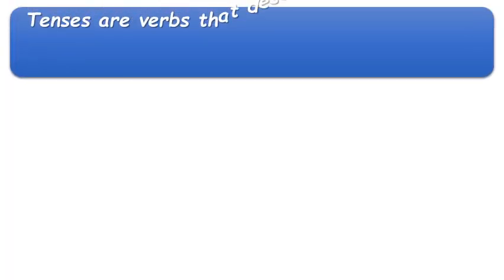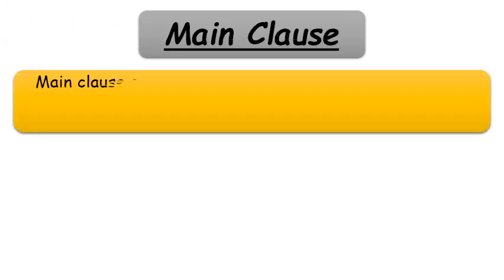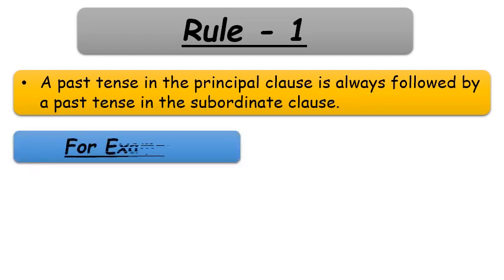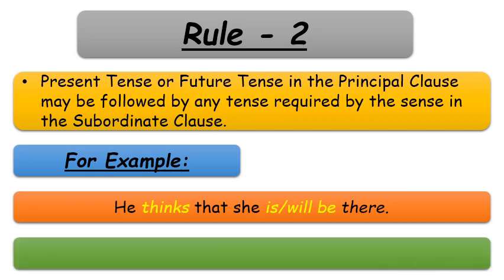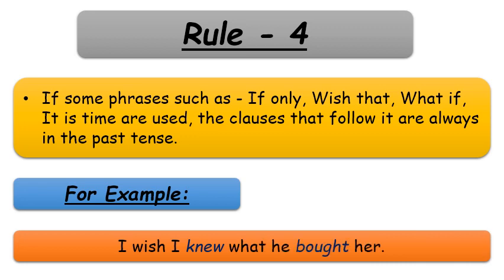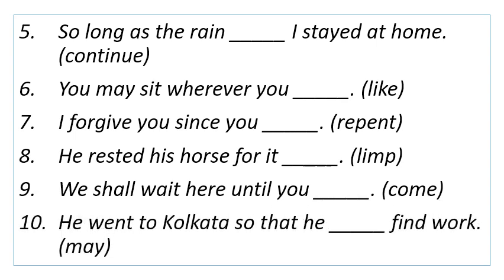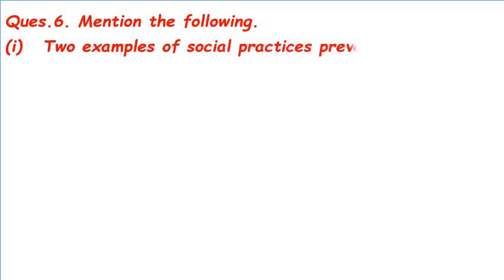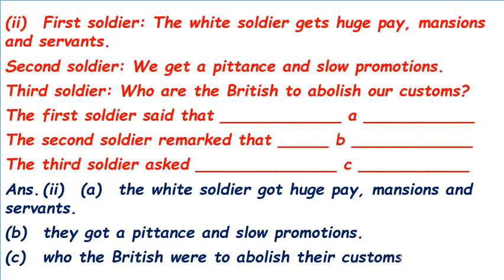Class 8, English Ch7 (Sequence of Tenses) L1 (PCW Grammar) + HW Sol of Ch3 (Glimpses of the Past) L2